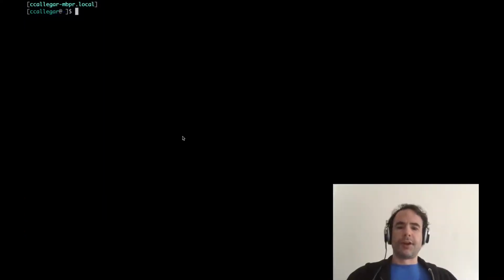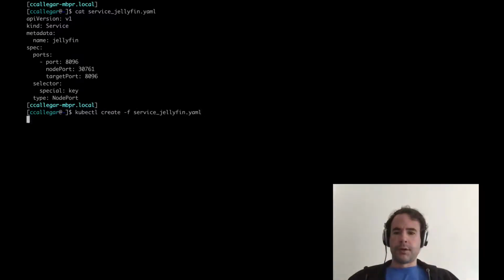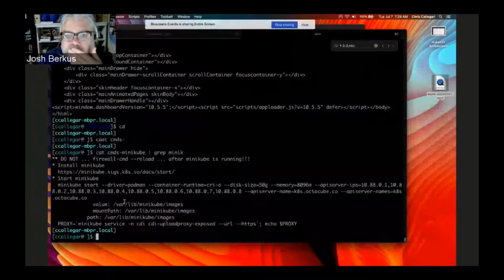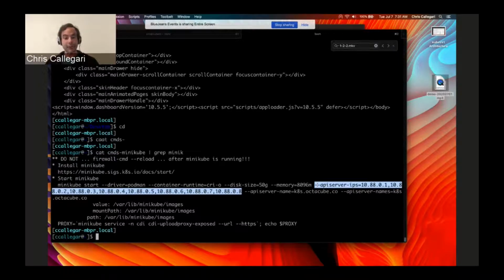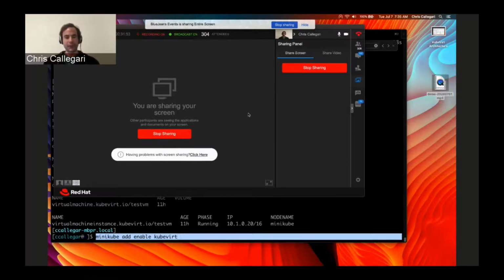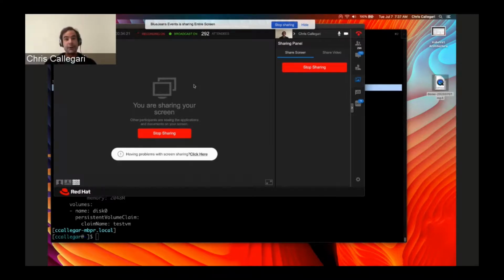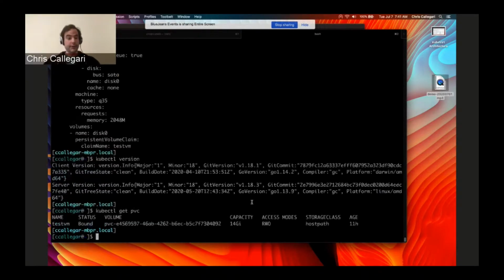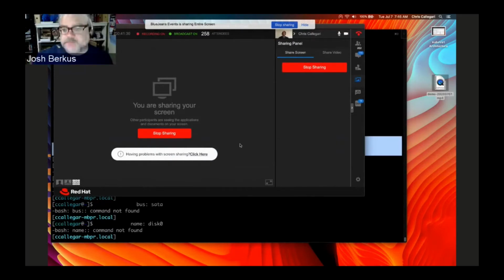Community Central: Kubernetes + Kubevirt + Windows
Want to migrate your Windows legacy applications to your shiny new Kubernetes infrastructure, so that you can stop maintaining two separate stacks and management tools? Thanks to Kubevirt, you can! Join us for a demo of migrating a Windows VM to running on Kubernetes using Kubevirt.

Red Hat OSPO: red.ht/OSPO